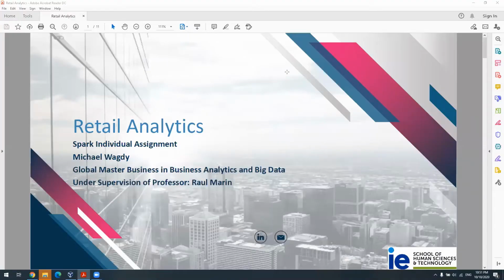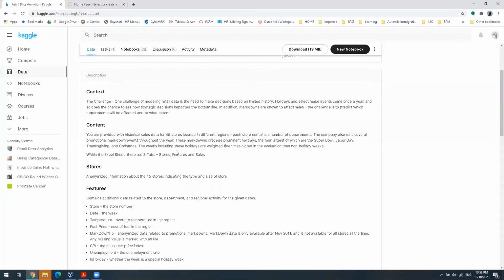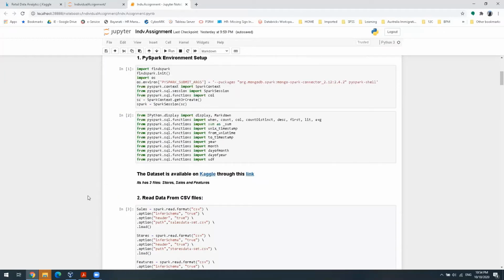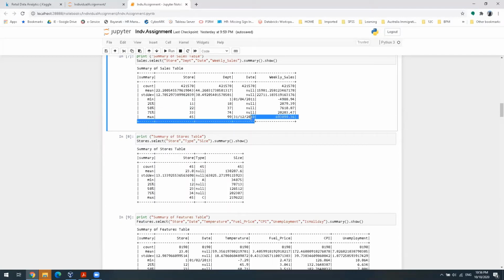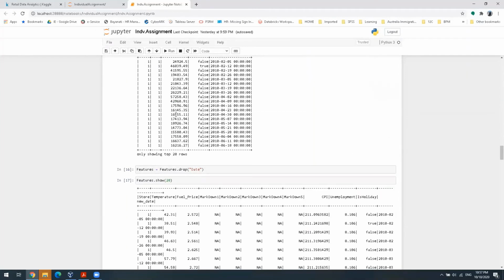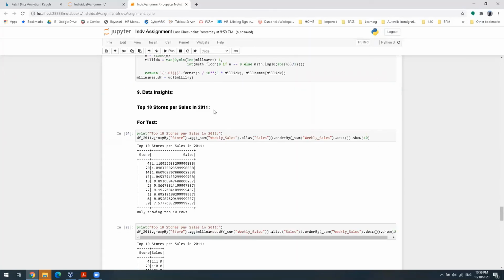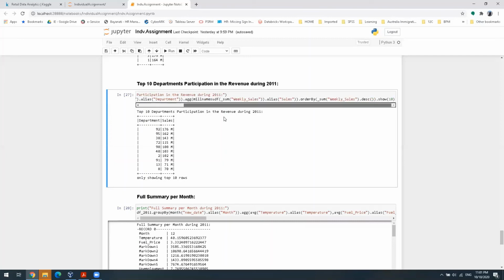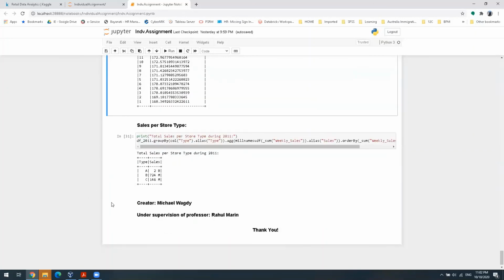IE University - Master in Business Analytics and Big Data - Spark Assignment - Retail Data Analytics